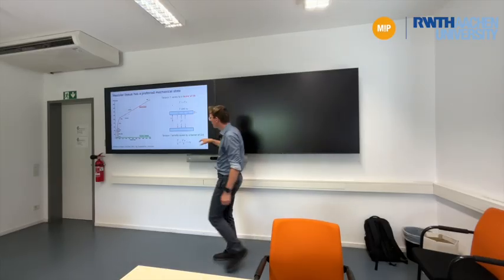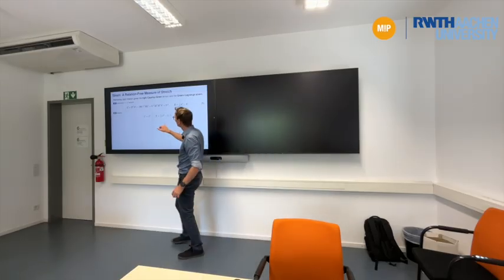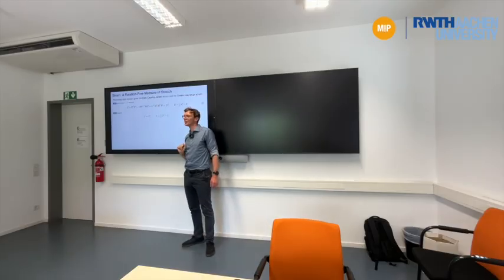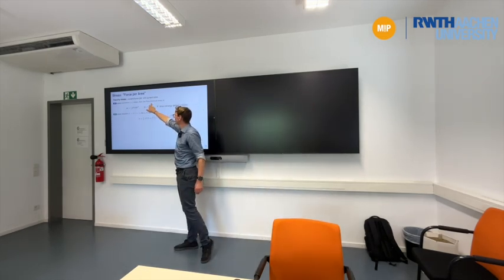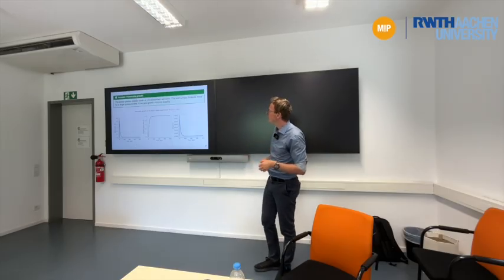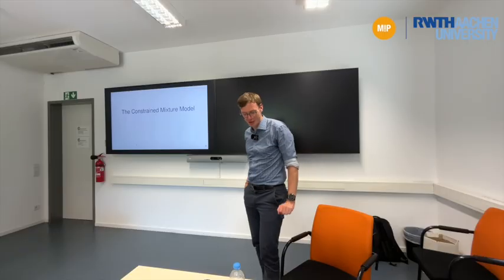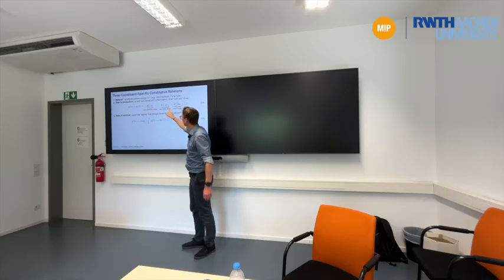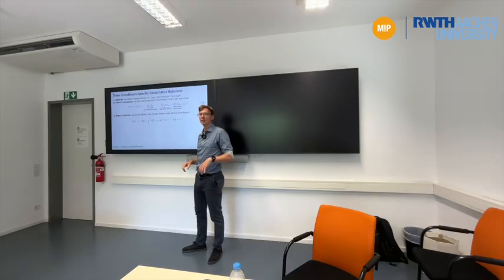EU Regional School 2026 with Prof. Martin Pfaller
Prof. Martin Pfaller - Predicting Growth and Remodeling of Cardiovascular Tissue

ABSTRACT:
Living soft tissues continuously adapt their mass, composition, and microstructure in response to their mechanical environment. In the cardiovascular system, this growth and remodeling underlie both healthy adaptations, such as arterial wall thickening under hypertension, and disease processes such as aneurysm enlargement and cardiac hypertrophy. Capturing these phenomena requires combining continuum mechanics, tissue biology, and mechanobiology. This lecture offers a short introduction for an engineering audience with no prior exposure to the field. We first review the essentials from finite strain theory alongside the basic biology of vascular and cardiac tissue constituents such as elastin, collagen, and smooth muscle. The kinematic growth theory, based on a multiplicative decomposition of the deformation gradient, is introduced briefly for context. The bulk of the lecture is devoted to the constrained mixture theory, which models tissue as a continuously deposited and degraded mixture of constituents, each with natural configuration and turnover dynamics. Applications to arterial and cardiac remodeling illustrate the frameworks' strengths, limitations, and open challenges.
Selected references:
Rodriguez EK, Hoger A, McCulloch AD. Stress-dependent finite growth in soft elastic tissues. Journal of Biomechanics, 27:455–467, 1994.
Ambrosi D, Amar MB, Cyron CJ, DeSimone A, Goriely A, Humphrey JD, Kuhl E. Growth and remodelling of living tissues: Perspectives, challenges and opportunities, Journal of The Royal Society Interface, 16:20190233, 2019.
Cyron CJ, Aydin RC, Humphrey JD. A homogenized constrained mixture (and mechanical analog) model for growth and remodeling of soft tissue. Biomechanics and Modeling in Mechanobiology, 15:1389–1403, 2016
Humphrey JD. Constrained Mixture Models of Soft Tissue Growth and Remodeling – Twenty Years After. Journal of Elasticity, 145:49–75, 2021.